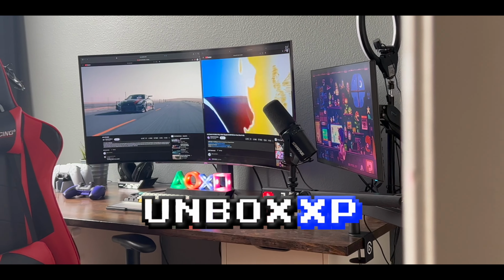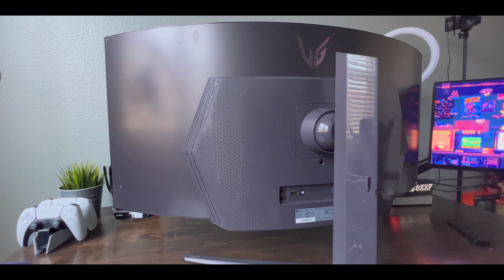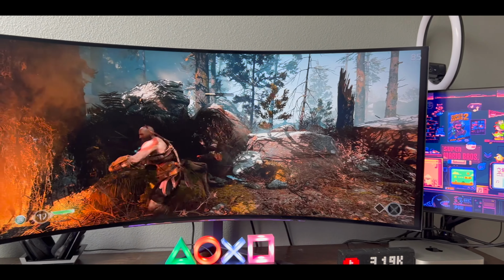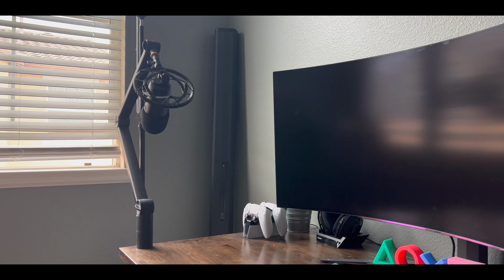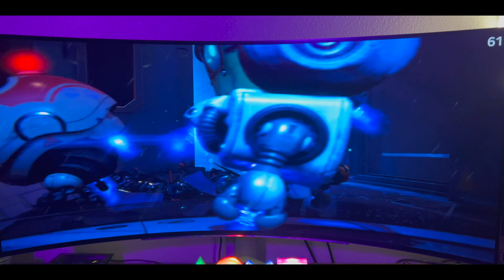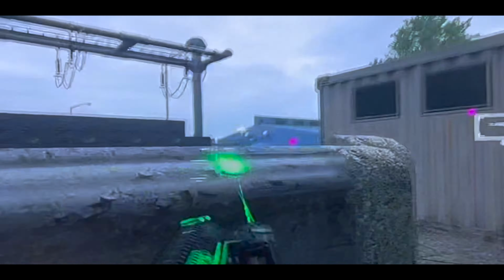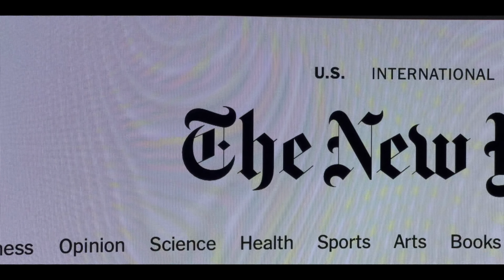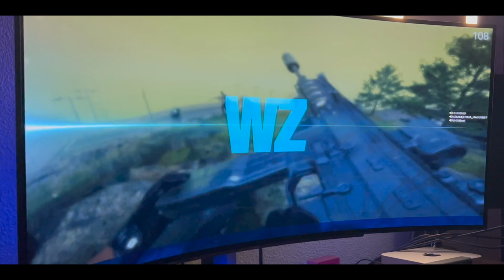LG’s FIRST 45” OLED ULTRA WIDE GAMING MONITOR! (LG-45GR95QE)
What's up guys, it's UNBOXxp! In this video I go over LG's big banner 45" Ultra Wide OLED gaming monitor. This thing is a beast! But for $1700 is it worth it!?

If you have any questions or recommendations for another gaming tech you want me to look at. Post it at the comments below!

Like, Sub and turn that 🔔 on!

Peace✌️

📸Recording Equipment🤳

Sony ZV-E10 Mirrorless Camera
Sony A6300 Mirrorless Camera
iPhone 13 Pro Max
Elgato capture card pcie 4k60 MK 2
Smartphone Mount for Tripod
Shure MV7 USB + XLR Microphone
Legato Wave Low Profile Boom Arm
Blue Yeti Microphone
Blue Yeti Boom Arm
DJI Wireless Mic
K&F Concept Camera Tripod 73 inch
NEEWER 16" Carbon Fiber Camera Slider
Pangshi Video Camera Tripod with 1/4" Quick Release
Viltrox 2 Pack LED Lighting Kit
Ring light 10" RGB

🕹️Gaming Equipment🎮

Playstation 5
Playstation 5 Controller Back Button Mod
Playstation LED light
PS5 Controller Charging Station
Astro A50 4th Gen Gaming Headset
Nuphy Gaming Keyboard Halo65
Nuphy Low Profile Keyboard Air75
LG C2 48-inch OLED 120hz 4K HDMI 2.1
Alienware AW2521HF 25-inch 240hz Gaming Monitor
Logitech G703 Gaming Mouse

💻Computers🖥️

2021 MacBook Pro M1 15-inch
2021 Mac mini m1
iBUYPOWER Gaming Desktop RTX 3060 AMD Risen 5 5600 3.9 Ghz